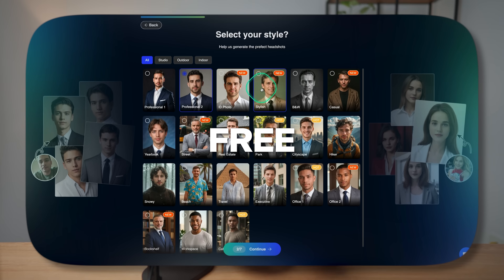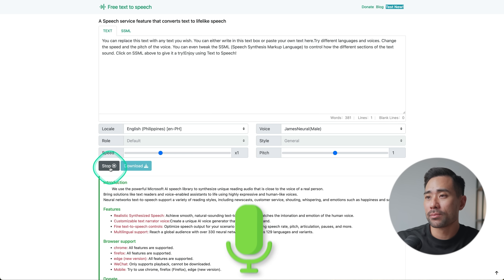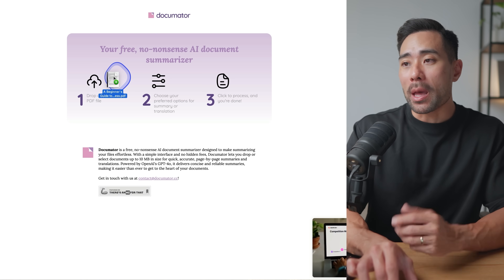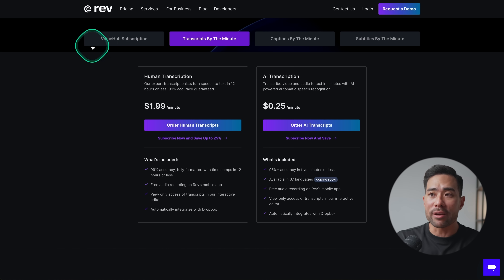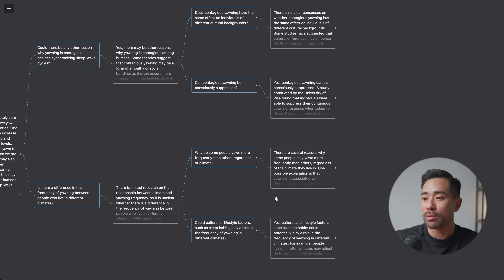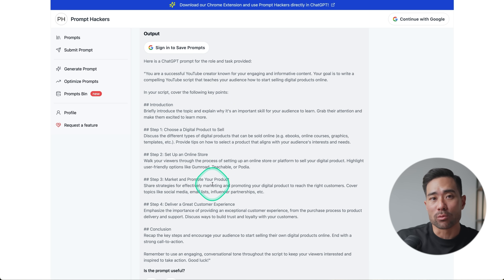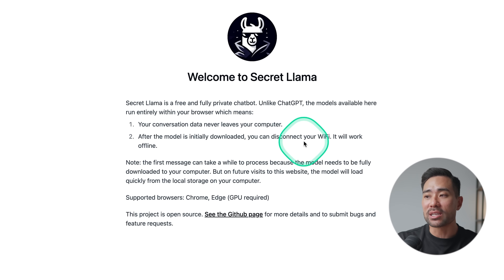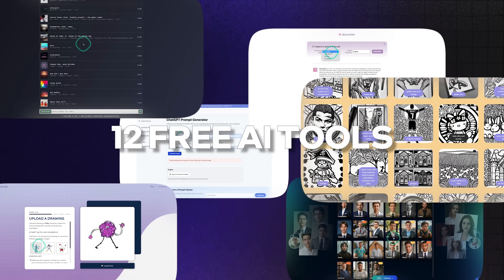12 AI Tools You Won't Believe Are FREE! (No Signups Required)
In this video, I'll share 12 free AI tools that are actually useful and even fun to use!

Each tool has unique features designed to help you save time and make life easier in your day to day, business, and professional life. Whether you’re a content creator, a marketer, or just someone looking to explore the latest in AI technology, there's at least one AI tool you'll find useful.

*▼ ▽ TIMESTAMPS*

00:00 - Introduction
00:18 - Tool 1: Animate drawings
01:20 - Tool 2: Text-to-Speech Generator
02:41 - Tool 3: AI Headshot Generator
04:16 - Tool 4: Document Summarizer
05:14 - Tool 5: Audio/Video AI Transcriber
06:40 - Tool 6: Infographic Generator
08:02 - Tool 7: Whybot
09:29 - Tool 8: ChatGPT Prompt Generator
10:58 - Tool 9: NotebookLM
12:55 - Tool 10: Secret Llama
13:46 - Tool 11: Generate Coloring Pages
14:31 - Tool 12: Chat Jams